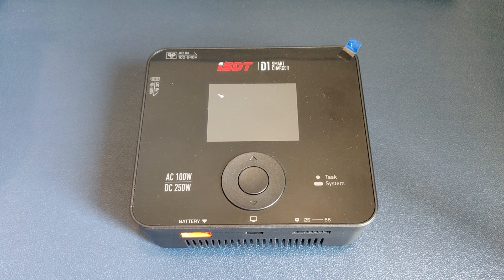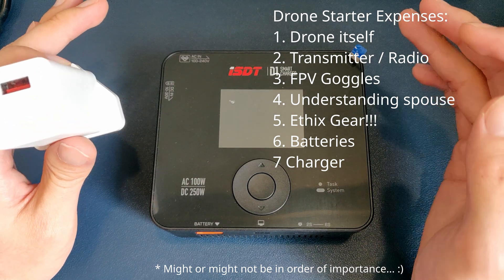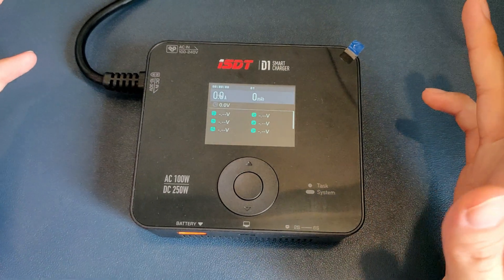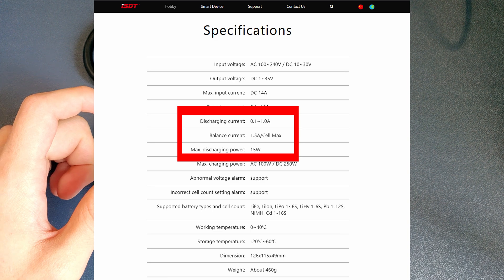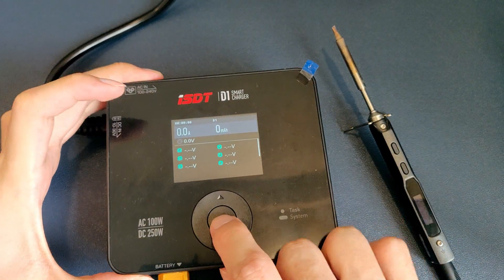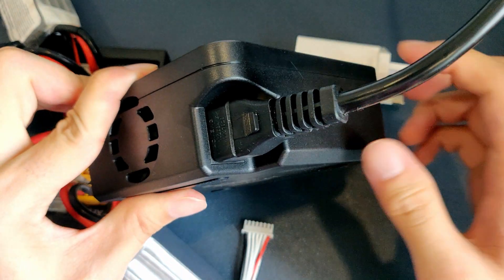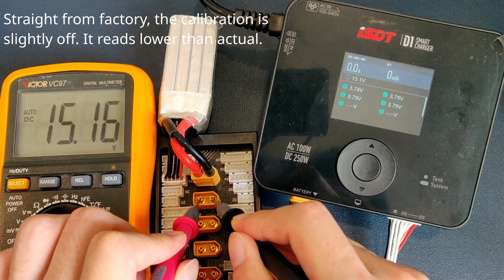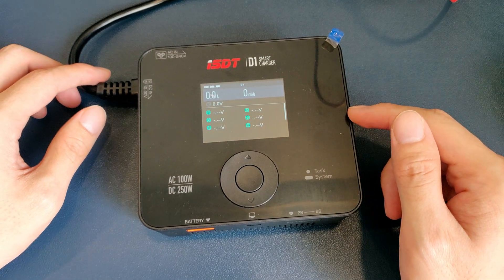ISDT D1 Review | THE BEST BEGINNER LIPO CHARGER IN THE MARKET!!! | AC/DC Charger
The ISDT D1 is an AC/DC charger which comes in at a very beginner friendly price point and comes from a reputable manufacturer. It is DEFINITELY the one to get if you're just starting out!

EDIT: Seems like the 20USD price is only for Banggood SEA. Verified as of 8th October 2020.

ToolkitRC M6
ISDT D1
ISDT 608AC

Frame: Reverb Clone
FPV Camera: Foxeer Predator Mini V4 1.8mm
FC: JHEMCU F7
ESC: Speedix GS30 30A BLHeli_32
Motors: iFlight Xing-E 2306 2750KV
Props: HQProps 5x4.3x3 V1S
VTX: iFlight Force Long Range
Antenna: Foxeer Lollipop V3
RC Radio: FrSky Taranis QX7
RC Transmitter Module: TBS Crossfire Micro TX V2
RC Receiver: TBS Crossfire Nano RX
Battery: Tattu R-Line V3 1550mAh 4S & CNHL Black 1500mAh 4S & GNB Yellow 1350mAh 4S
Action Cam: Caddx Orca